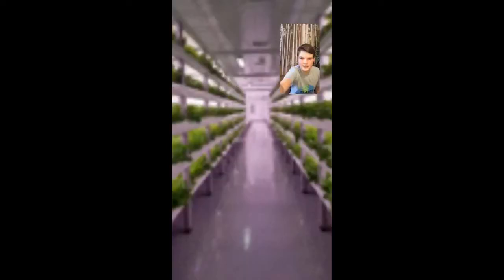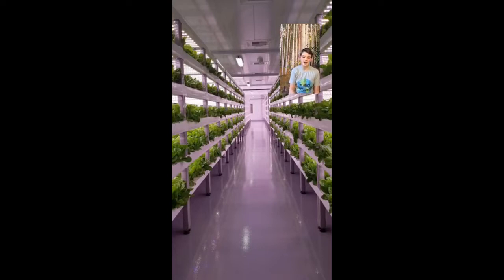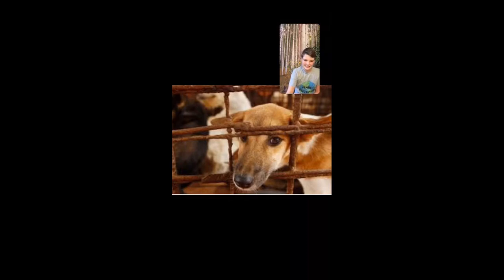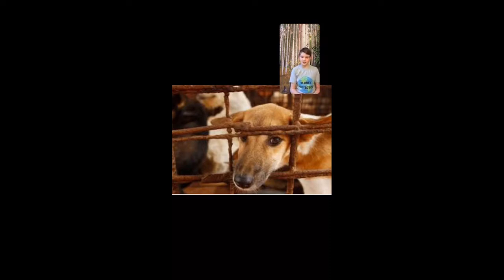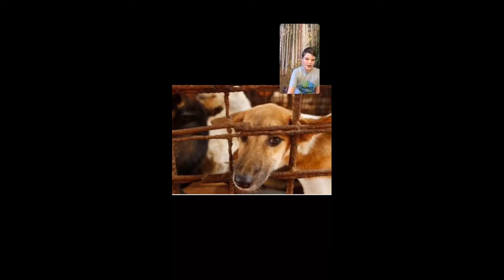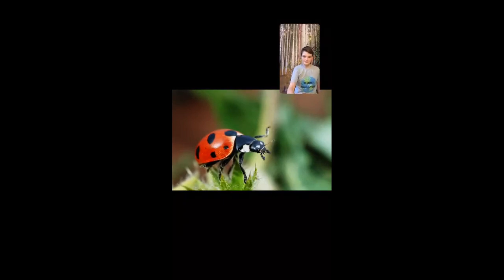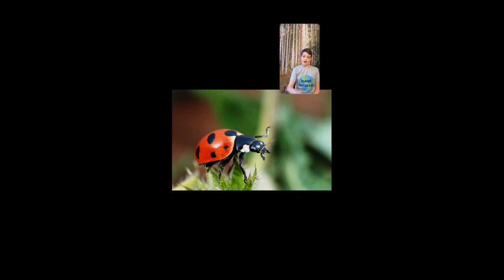Vertical Faming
In this episode we talk about the future of farming, dog farms and have the 50th animal of the week!